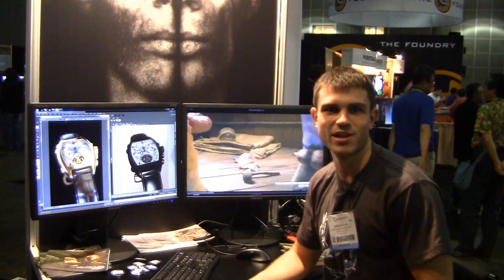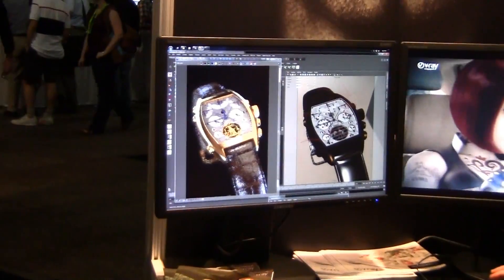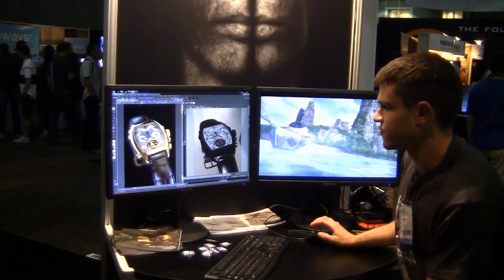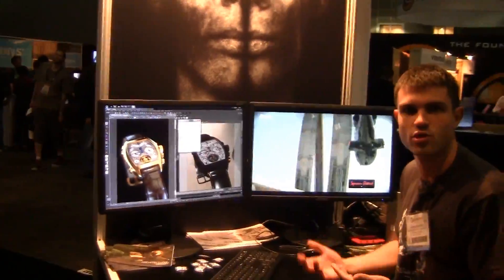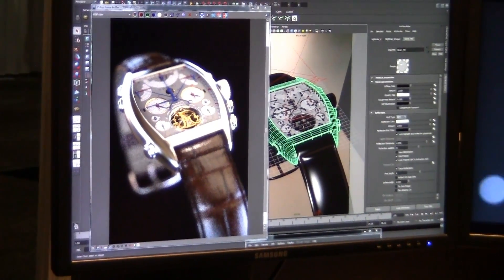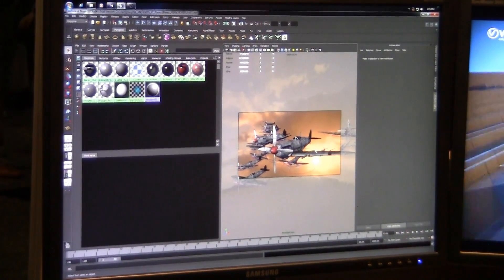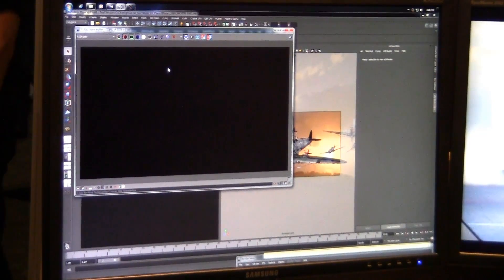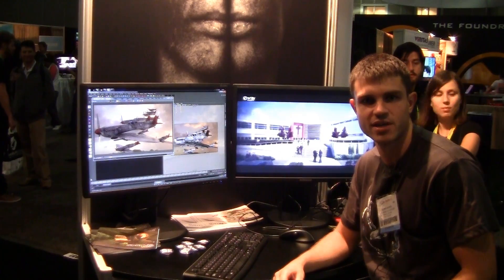BOXX@SIGGRAPH: V-Ray Rendering on 3DBOXX 4920 XTREME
At SIGGRAPH 2012, Chaos Group Master V-Ray Trainer & 3D Artist Konstantin Gaytandzhiev demonstrates V-Ray rendering on a 3DBOXX 4920 XTREME workstation.